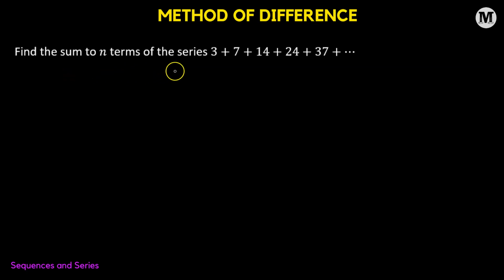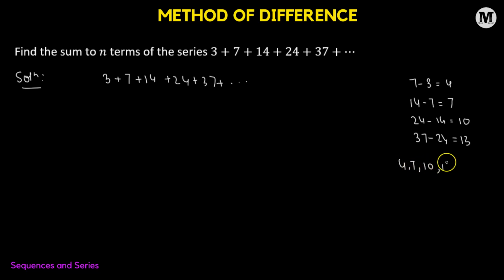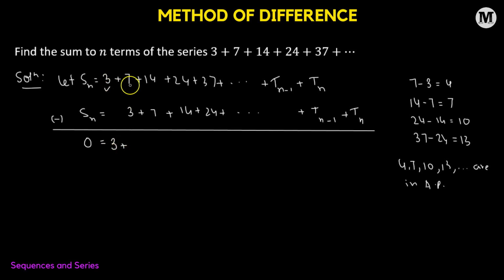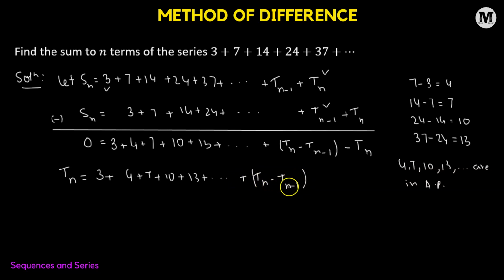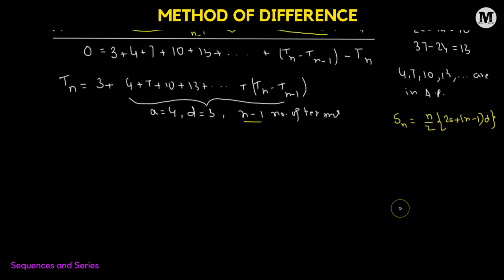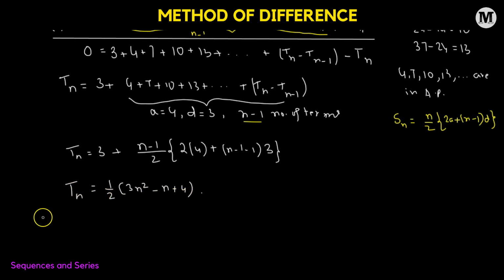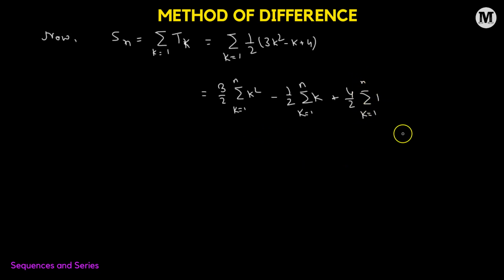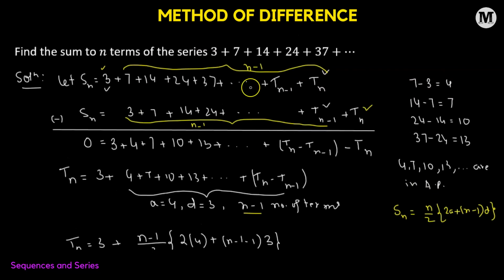3.1 | Special Sequences and Series | Method of Differences - Prob 1